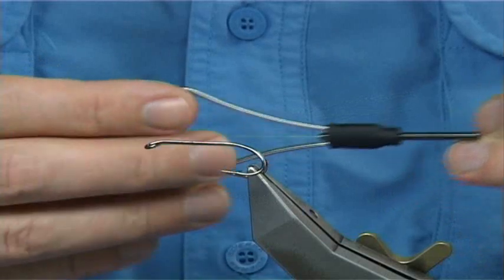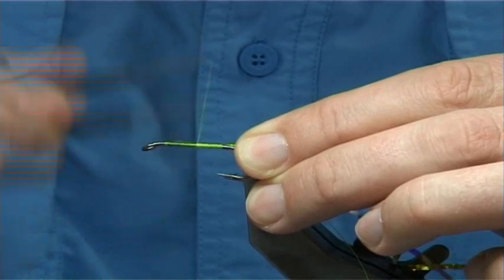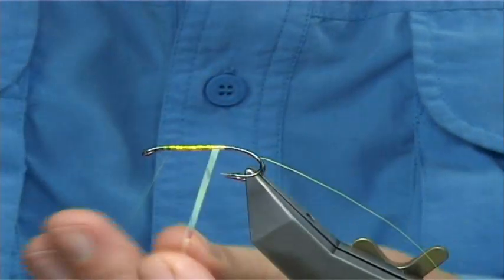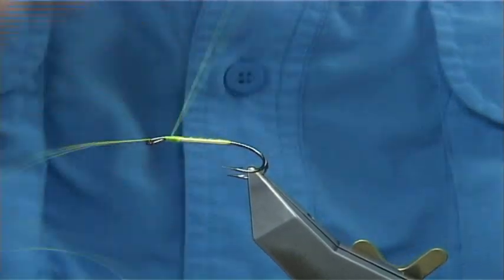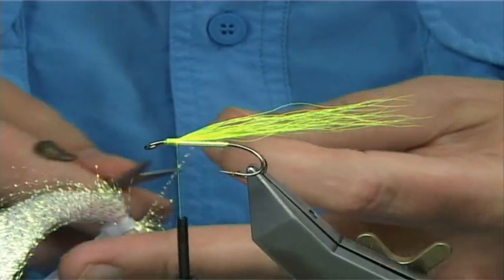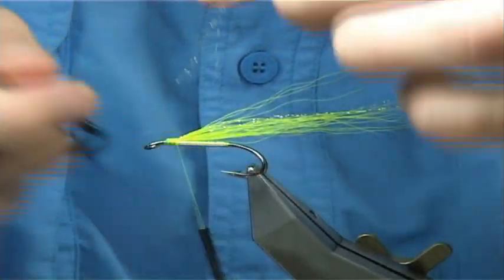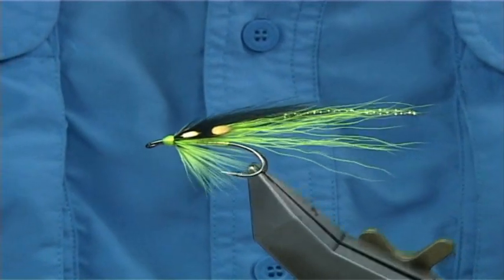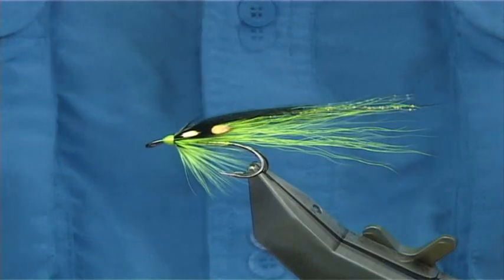Tying the Posh Tosh (Variant) with Davie McPhail.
Tying the Posh Tosh (Salmon Fly) with Davie McPhail.

Hook, Loop Double
Thread, Danvilles Fly Master Chartreuse
Rib, Small UTC Chartreuse Wire
Body, Chartreuse Holographic Tinsel and UTC Opal Mirage Tinsel
Hackle, Chartreuse Hen or Cock
Under Wing, Chartreuse Bucktail, Pearl Krystal Flash
Wing, Dyed Black Arctic Runner or Squirrel